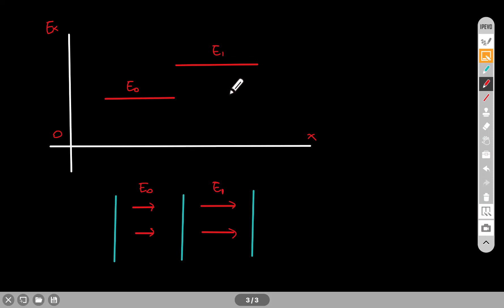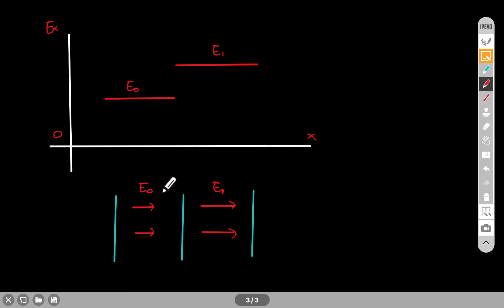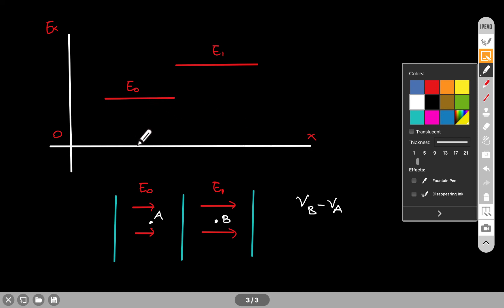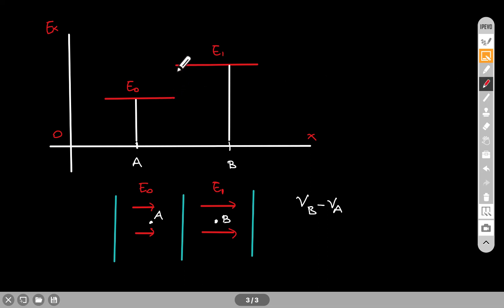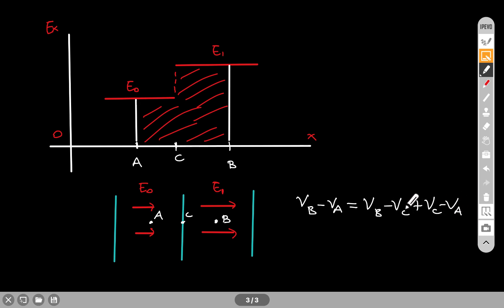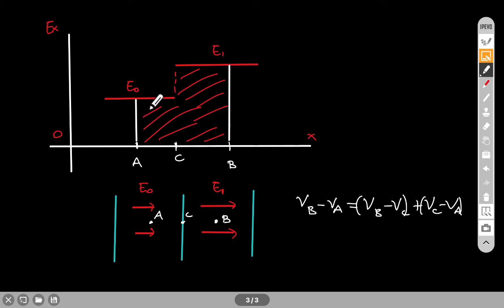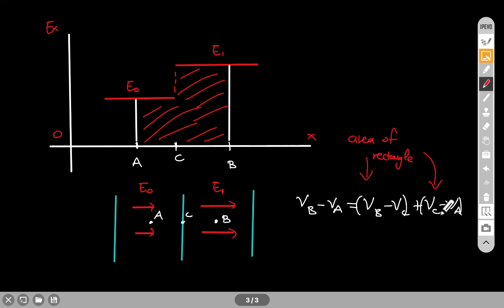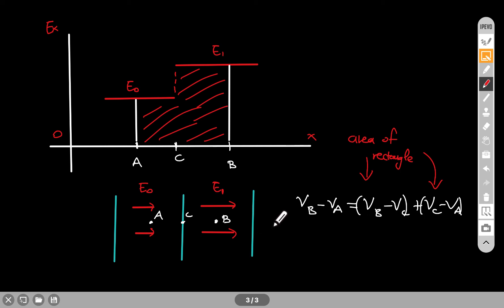Finding potential difference when you have more than one electric fields